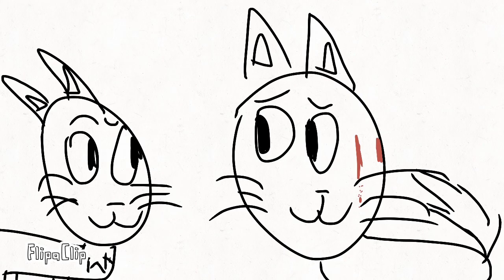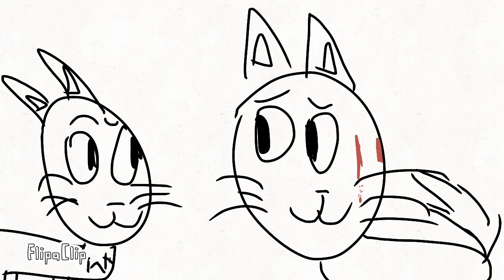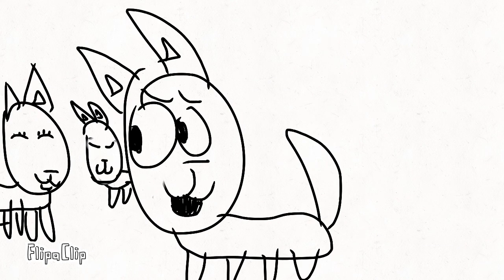Firestar likes christmas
Happy holidays btw!
App used: FlipaClip
Thumbnail editor: PicsArt and partly FlipaClip
Maybe more animations coming soon 🤔